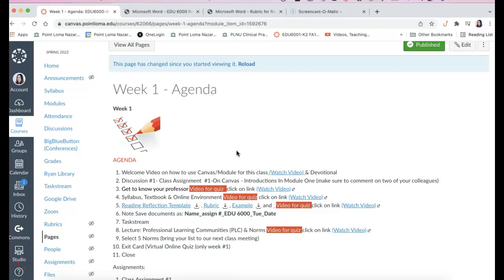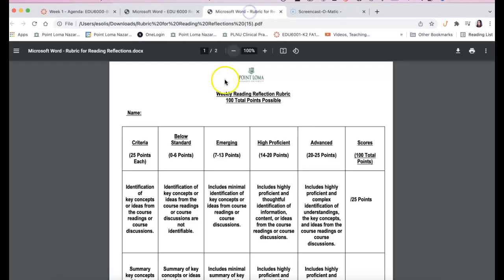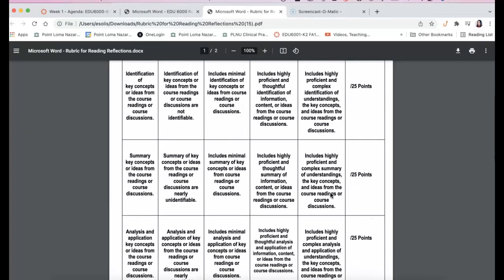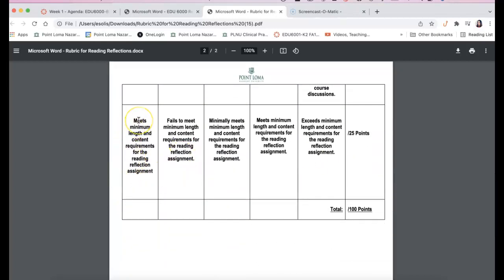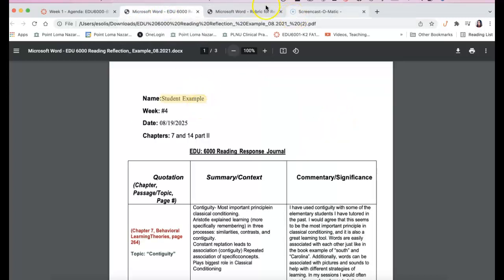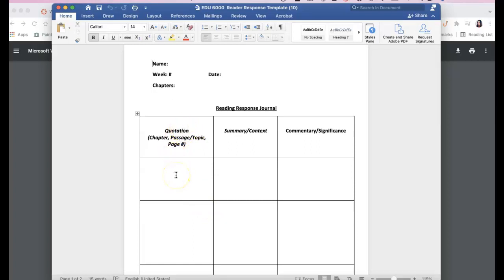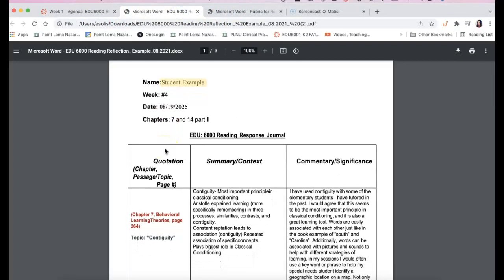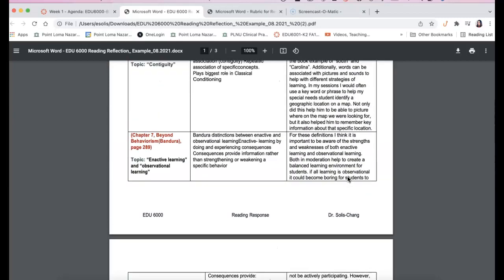EDU 6000 - Week 1 Reading Reflection assignment